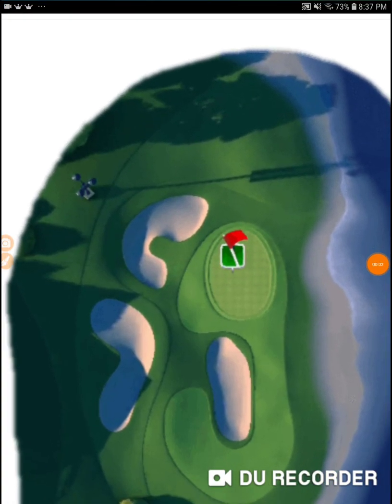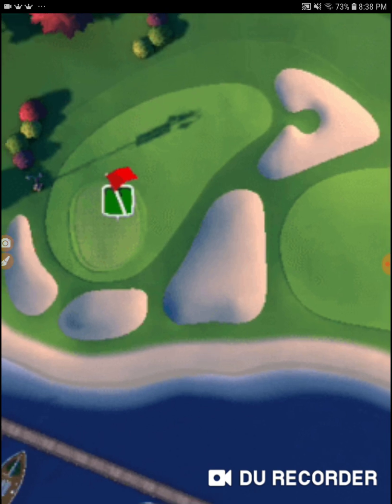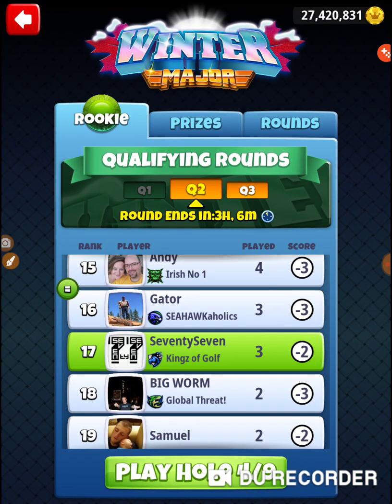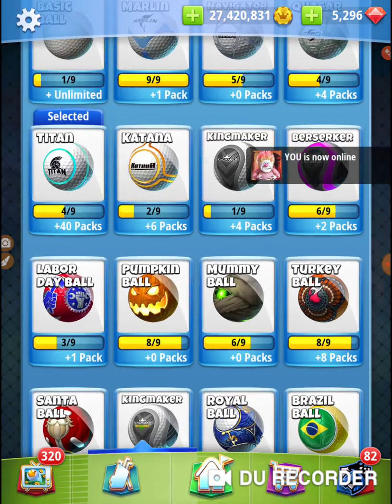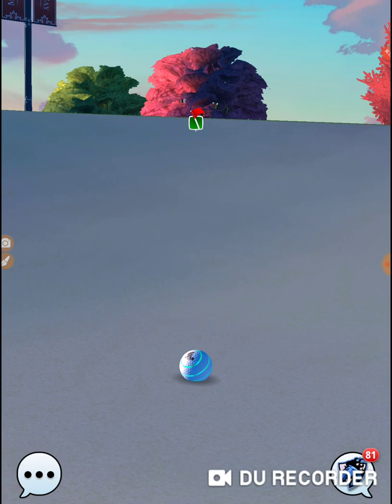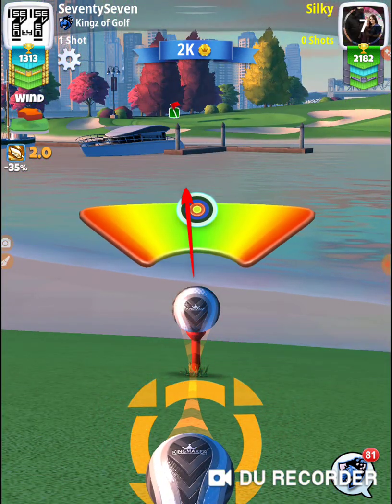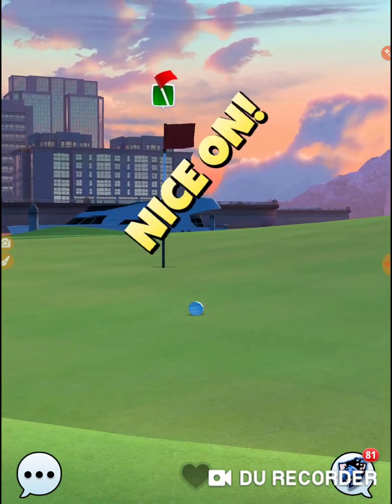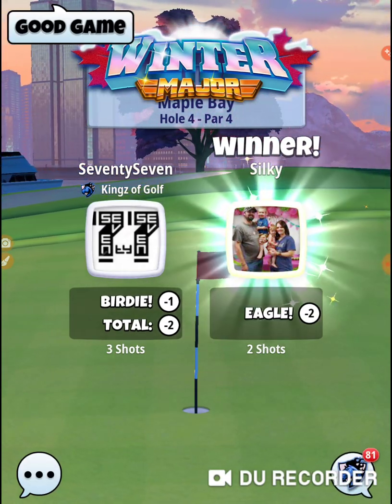Golf Clash Winter Major Rookie Practice Round Hole 4